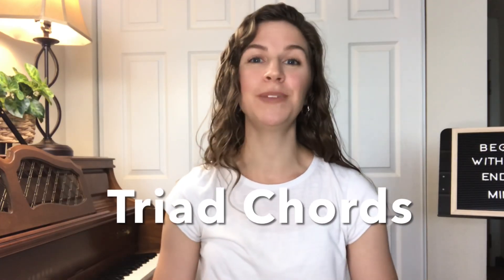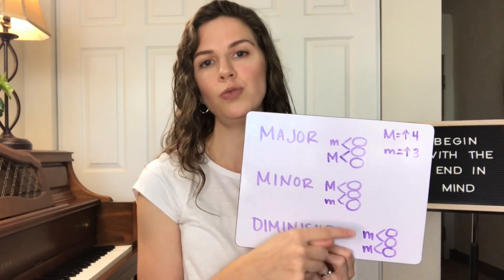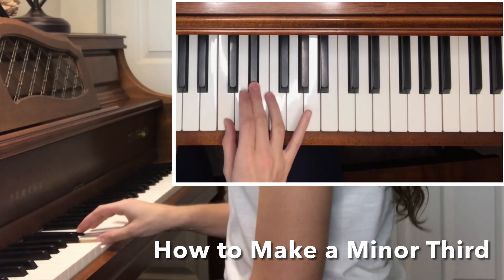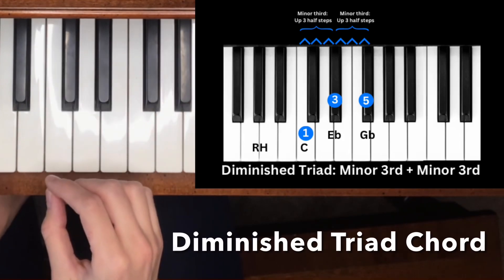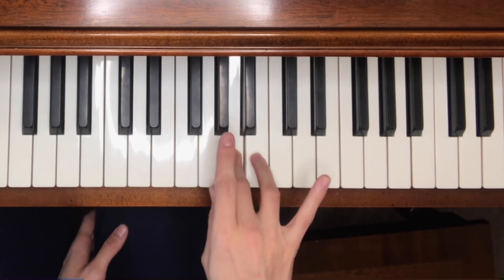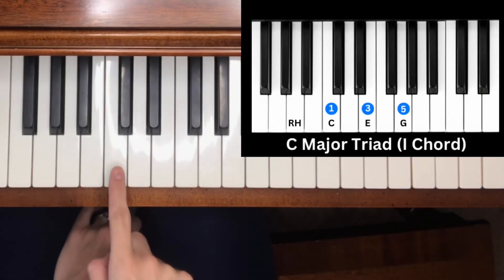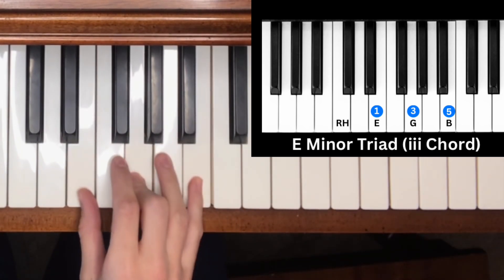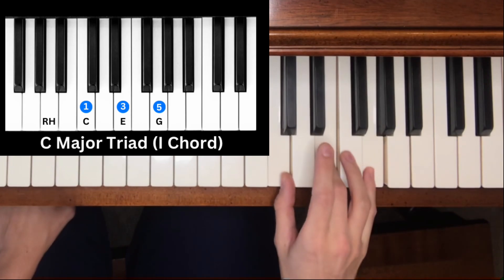Triad Chords CRASH COURSE on Piano | EVERYTHING You need to Know Made Easy! MAJOR, MINOR, DIMINISHED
In this TRIAD CHORDS Crash Course, you will learn everything you need to know about triad chords. We will discuss in an easy to understand way WHAT a triad chord is; the DIFFERENCE between major, minor, and diminished triad chords; how to BUILD all three types of triad chords; and how to PLAY the triad chords for each note of an 8-note (octave) major scale, using the C major octave scale as an example.

I hope this video is very helpful to you as you learn the basics of triad chords and how they are structured!

IN THIS VIDEO:

0:00 Triad Chords Crash Course on Piano
0:45 Three Types of Triad Chords: Major, Minor, and Diminished Triad Chords
1:50 Difference between Major and Minor Third Intervals
3:44 How to build a Major Triad Chord
4:50 How to build a Minor Triad Chord
5:41 How to build a Diminished Triad Chord
6:17 Building a Triad Chord on each note of the 8 note (Octave) Major Scale
8:57 Demonstration of Triad Chords built on the notes of the Octave C Major Scale